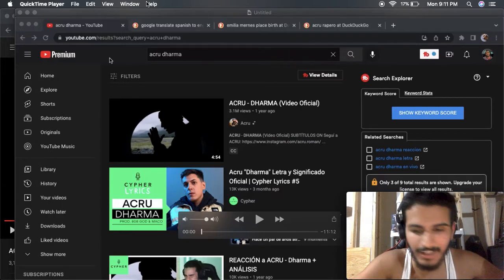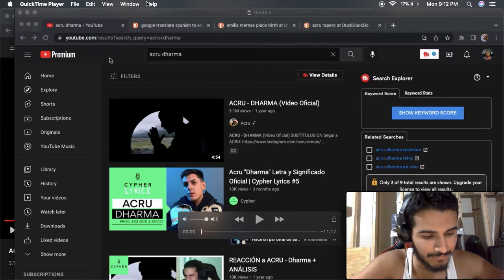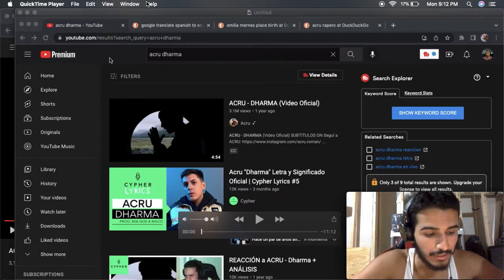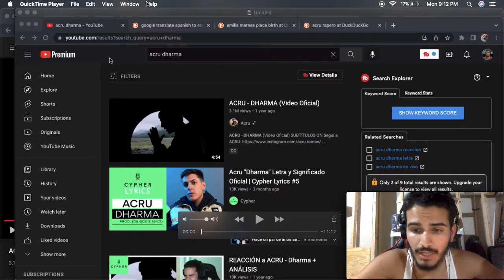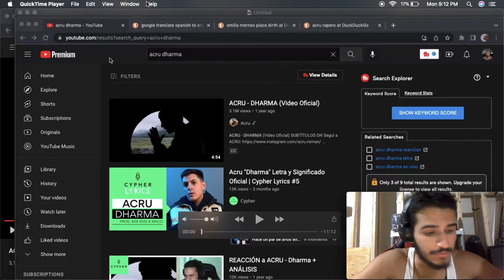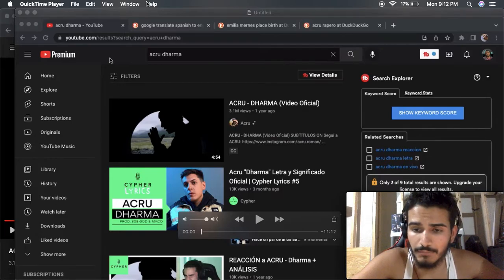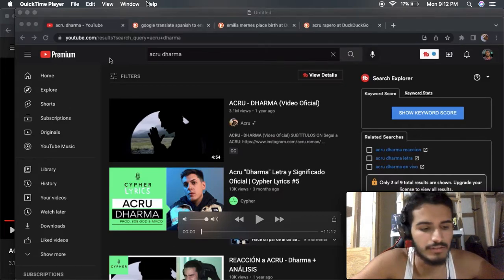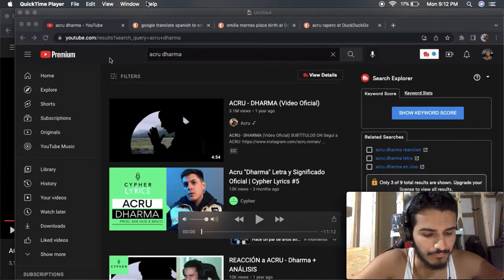Why can’t people talk face to face anymore?